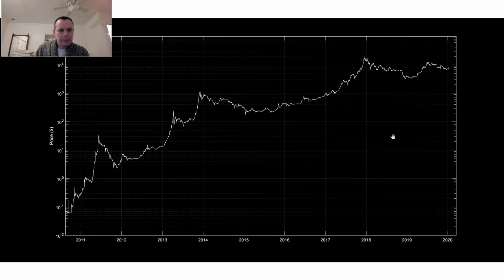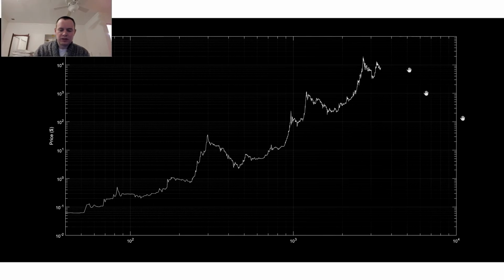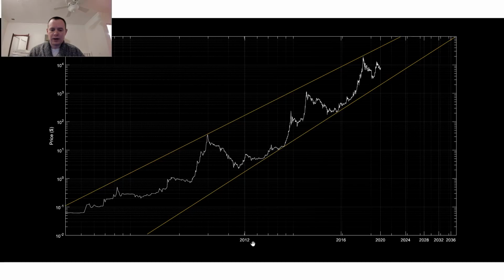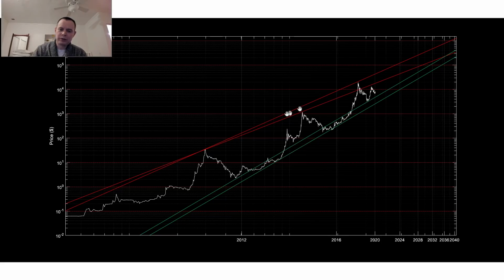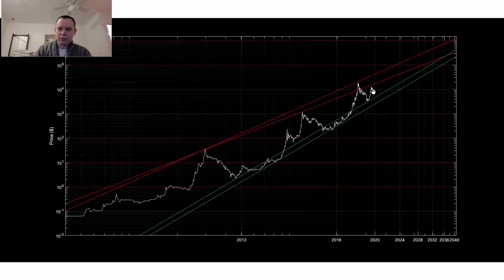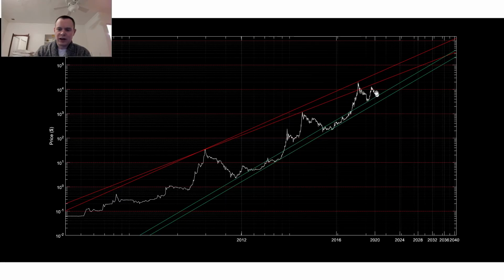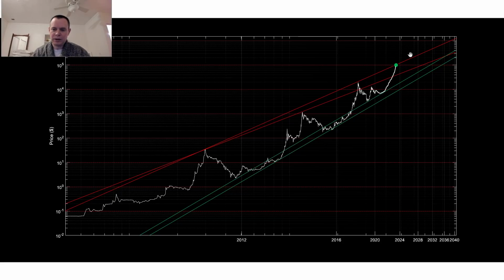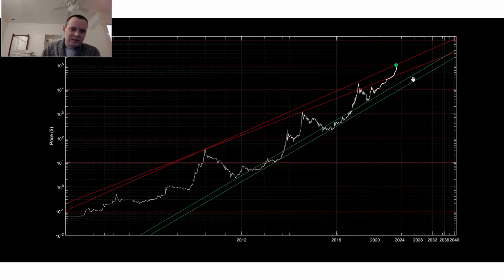Bitcoin: Price and time on a logarithmic scale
Tips:
BTC: bc1qvx2nhpwdscdhmf43dkzgkzj799fstlmx7g3u5y